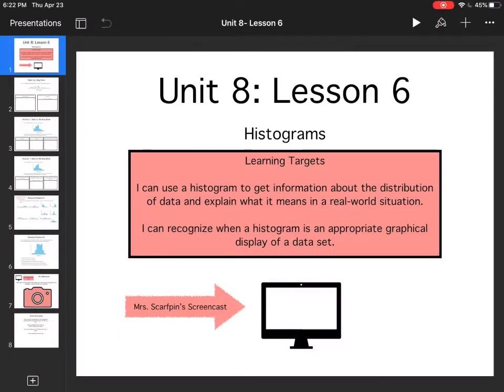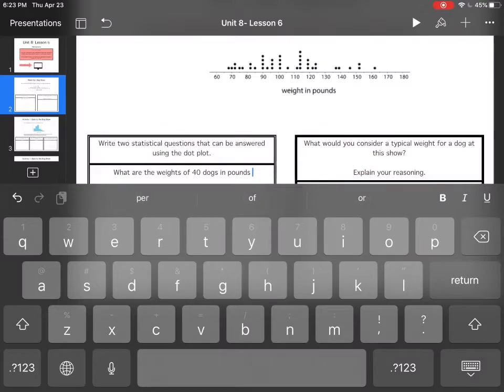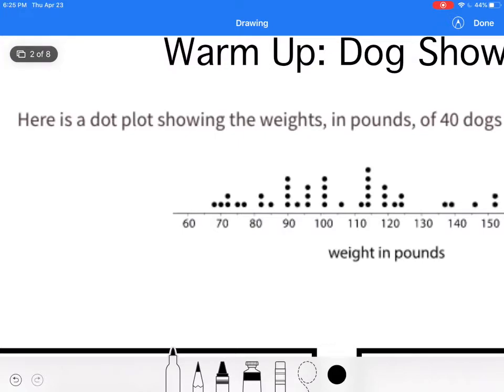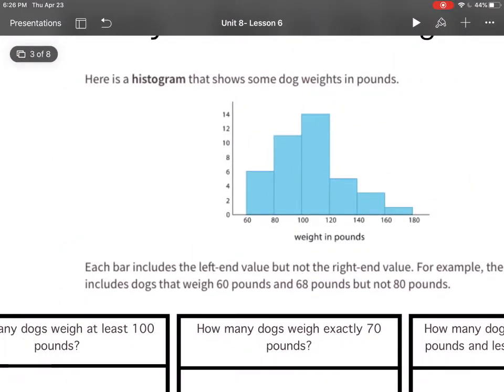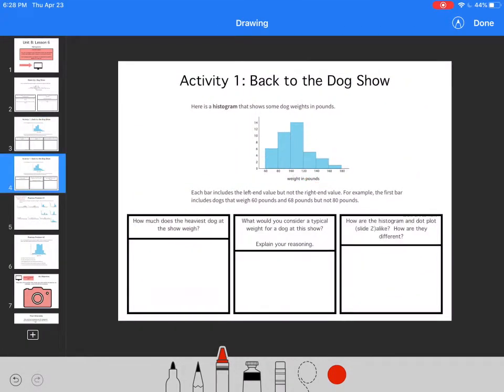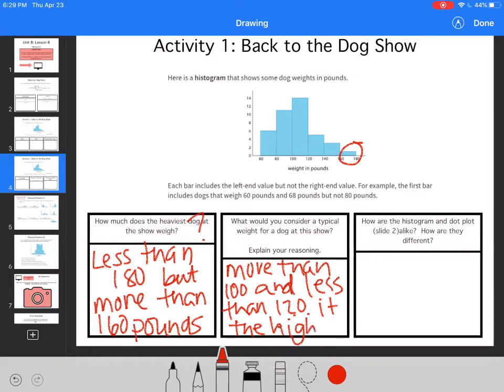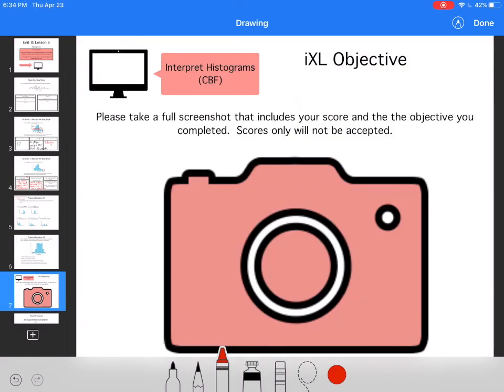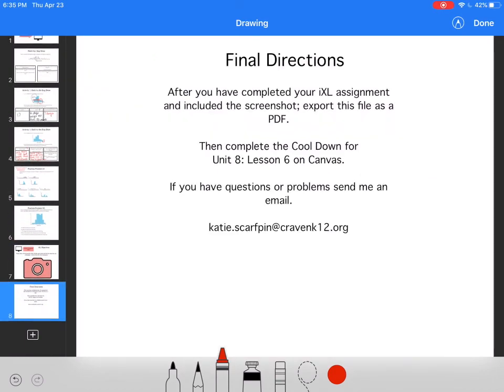Unit 8: Lesson 6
This video is about RPReplay_Final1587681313